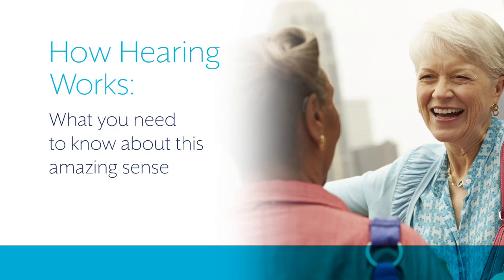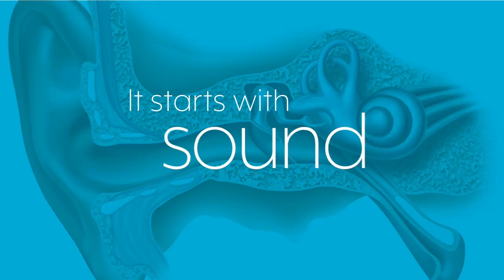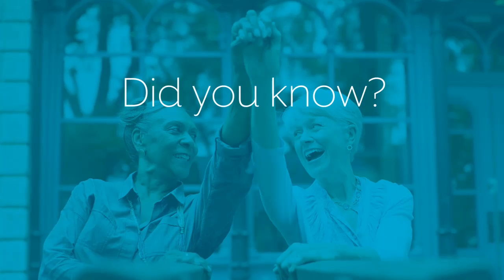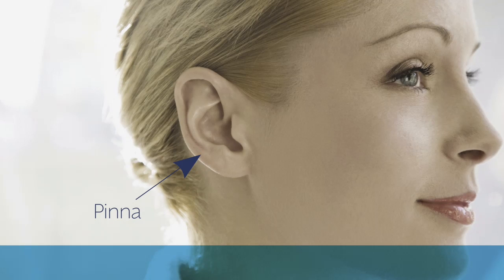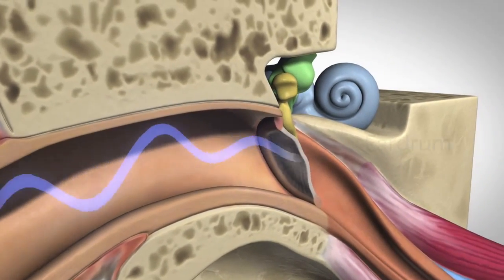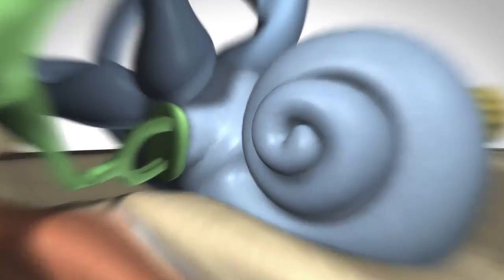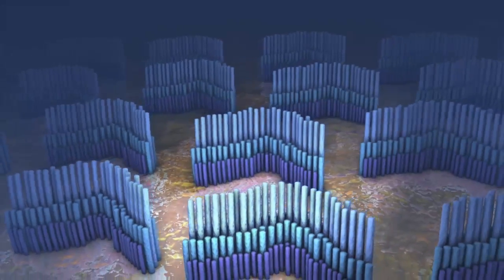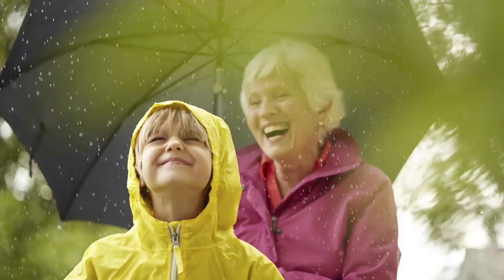How Hearing Works - Anatomy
How hearing works. Are you currently taking an anatomy class? Just scheduled a visit to your local hearing healthcare provider? Or are you simply interested in learning about our sense of hearing?

Hearing is one of the most under-appreciated senses as it relates to our ability to fully enjoy all of life’s precious moments. Yet, far too often do people only appreciate it upon experiencing hearing loss. This video helps to explain how hearing works and ways to prevent hearing loss difficulties.

Hearing is one of the human body’s most extraordinary processes. A complex system of delicate and synchronous parts, it’s easy to take this critical sense for granted. To better understand why hearing loss happens, it’s important to first know how hearing works.

It begins with sound. Sound begins with a vibration in the
atmosphere. When something vibrates (whether it’s wind, a bell or a voice), it moves the air particles around it. Those air particles in turn move the air particles around them, carrying the energy of the vibration through the air as a sound wave. That’s where your ear comes in.

From waves to words. Sound waves are collected by the outer ear and directed along the ear canal to the eardrum. When the sound waves hit the eardrum, the impact creates vibrations, which, in turn, cause the three bones of the middle ear to move. The smallest of these bones, the stirrup, fits into the oval window between the middle and inner ear. When the oval window moves, fluid in the inner ear moves, carrying the energy
through a delicate, snail-shaped structure called the cochlea. In the inner ear, thousands of microscopic hair cells are bent by the wave-like action
of the fluid inside the cochlea.

The bending of these hairs sets off nerve impulses, which are then passed through the auditory nerve to the hearing center of the brain. This center translates the impulses into sounds the brain can recognize, like words, music or laughter, for instance. If any part of this delicate system breaks down, hearing loss can be the result.